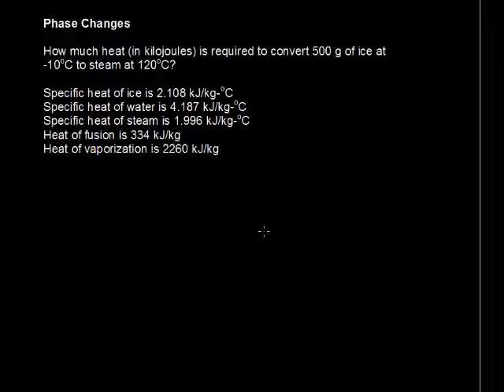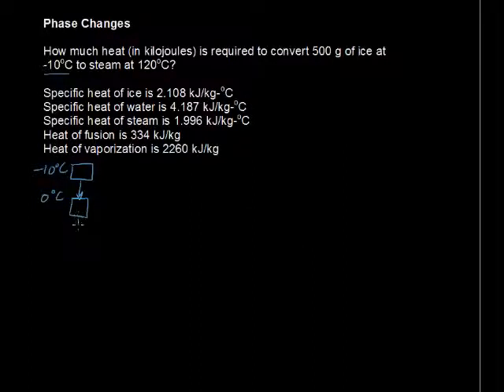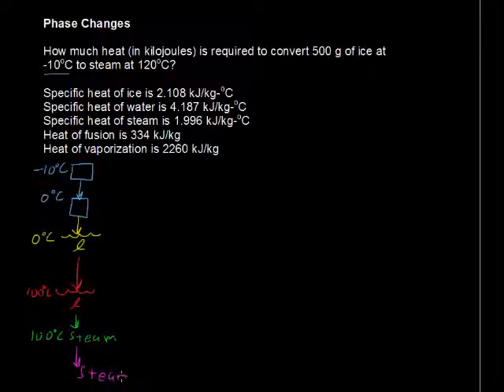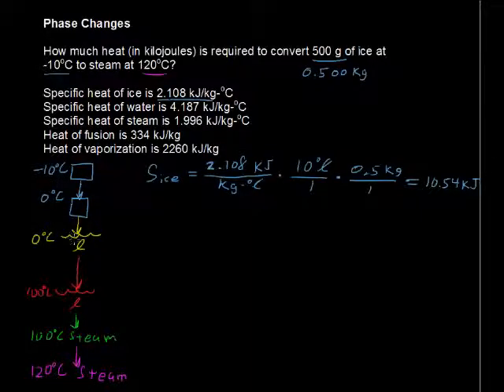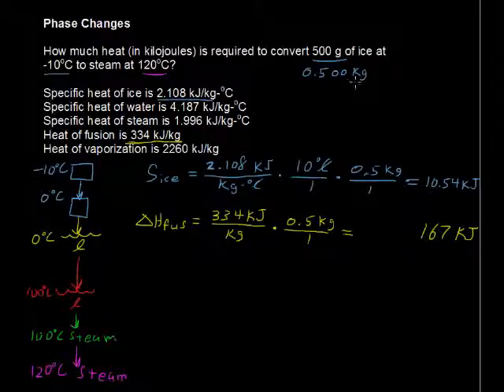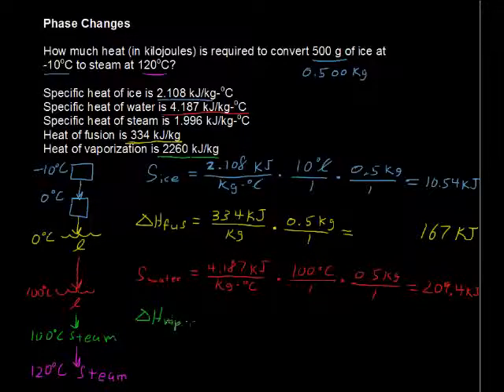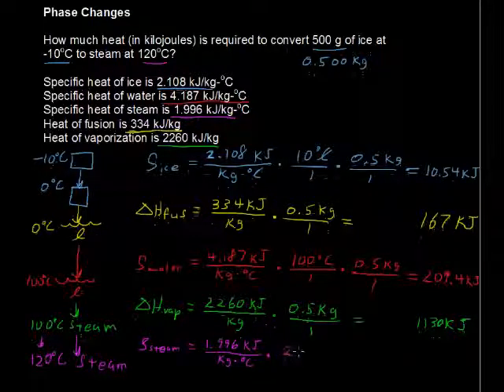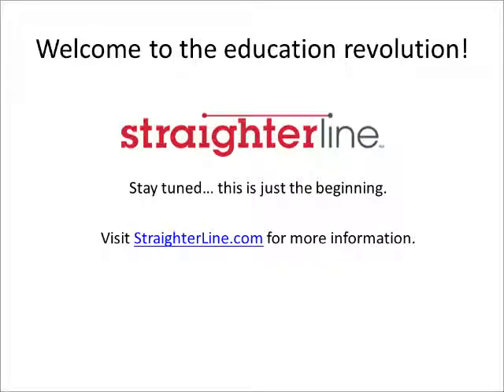How does Water Phase Change? Water, Ice, Vapor - Chemistry Tips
How does Water Phase Change? Water, Ice, Vapor - Chemistry Tips. Looking for college credit in chemistry?